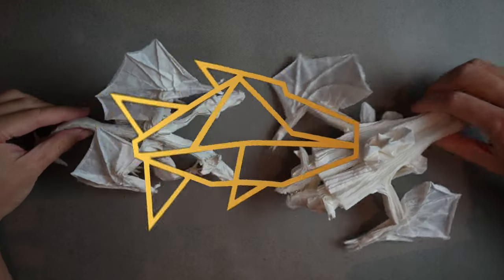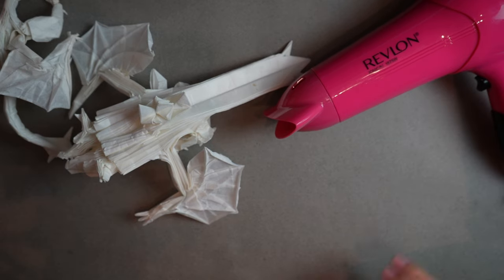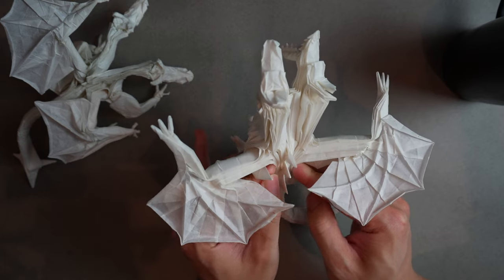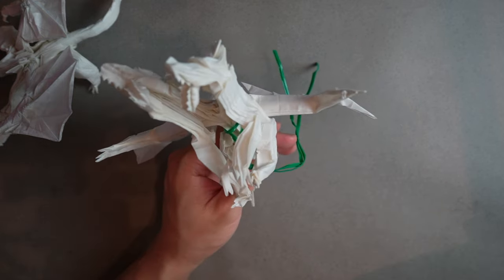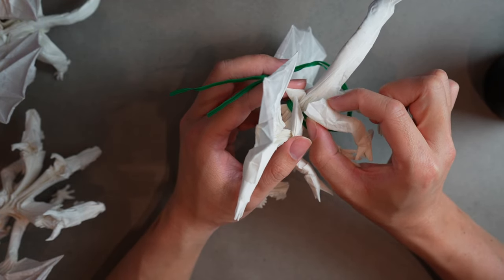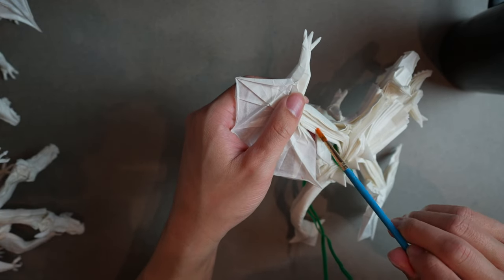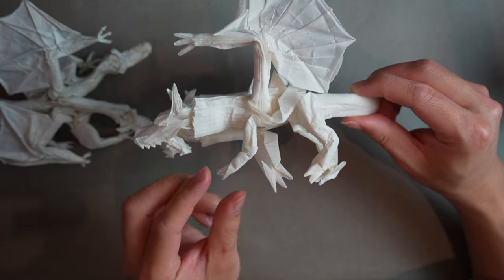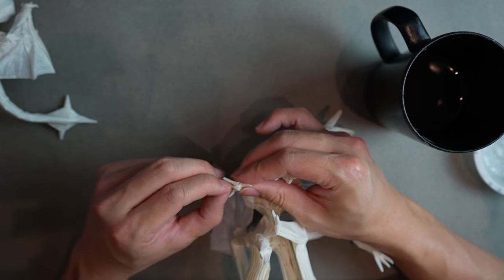Origami Two Headed Dragon Tutorial | Final Shaping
Welcome to part three of the Two Headed Dragon Tutorial. This origami tutorial covers Wet Shaping steps to start to turn the partially shaped base into the final dragon itself. The techniques shown are built ontop of fundamental origami shaping skills. Grab your MC, hair dryer, and a brush and get ready to shape!

Bailo - Kamikaze Feat. Lox Chatterbox

Lox Chatterbox